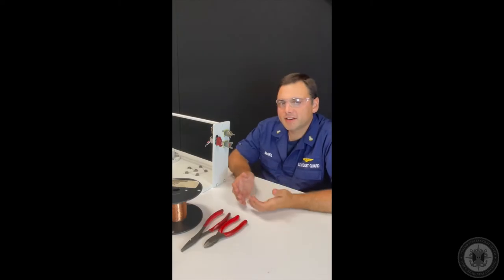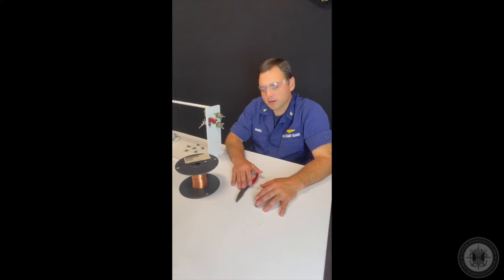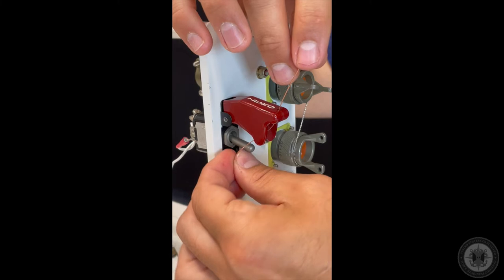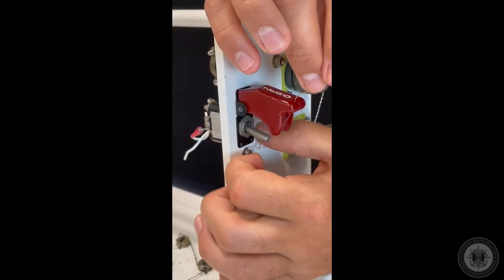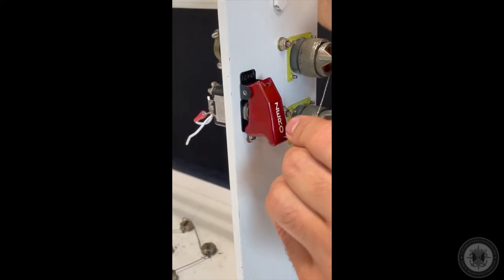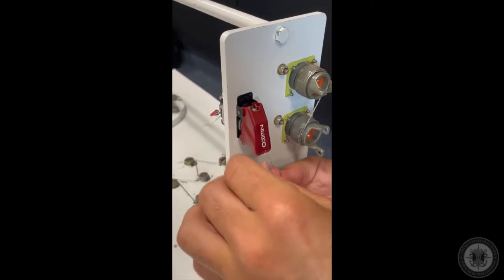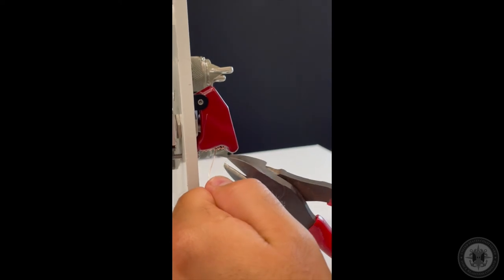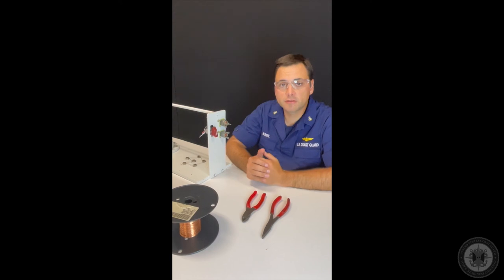CGHowTo Install a Breakaway Wire on an Aircraft Switch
Brief video showing a method of installing breakaway wire on an aircraft switch.
CREDITS: AMTC Adam McNeil, LCDR Hunter Blue